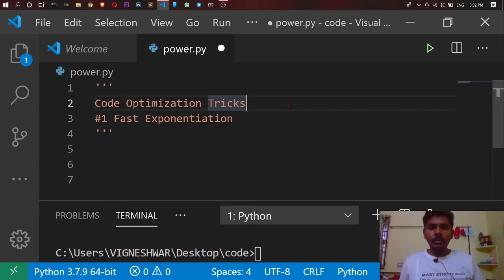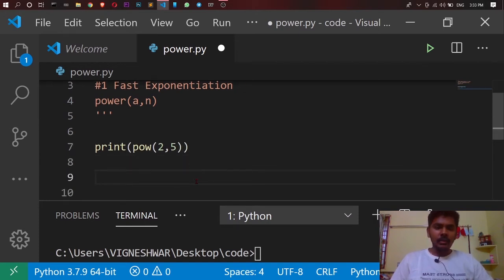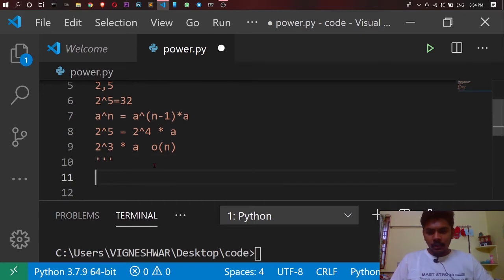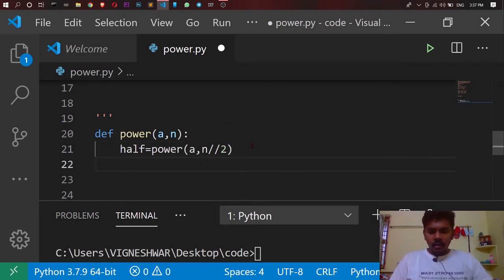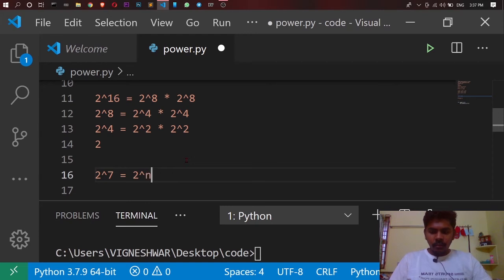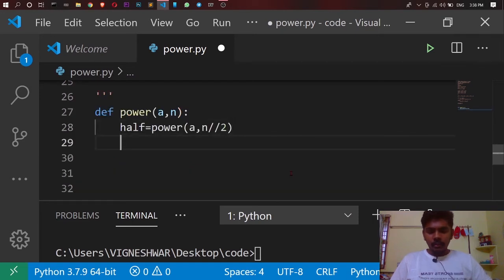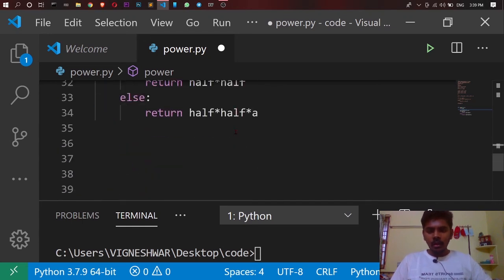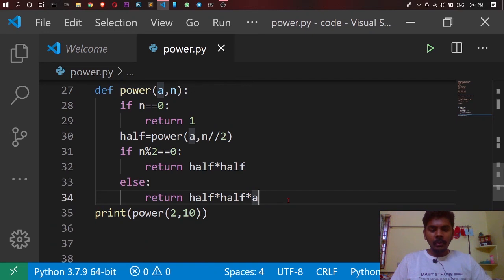Fast Exponentiation #1 | Code Optimization Tricks | Enthu Geeks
This is the first video and first series of enthu geeks...where we try to optimize the code.
We coded for power function without using inbuild function.